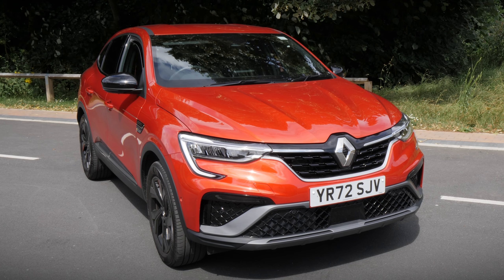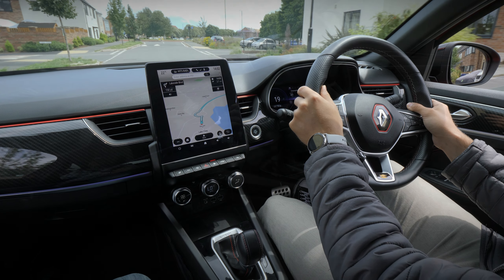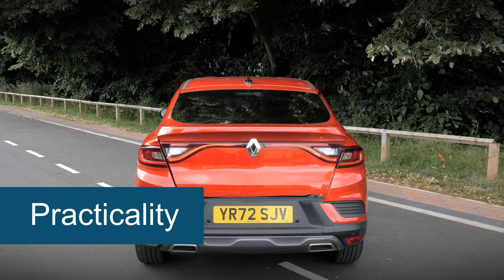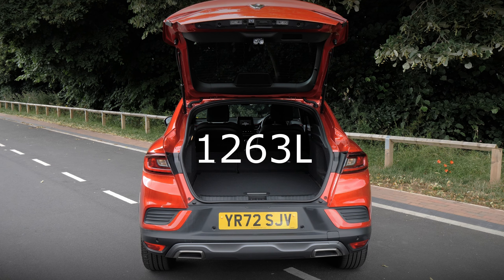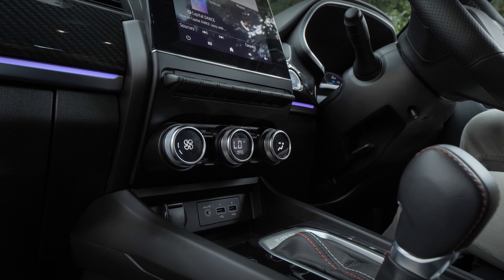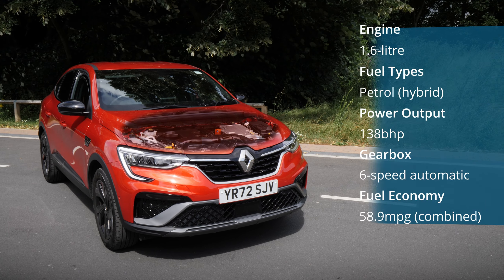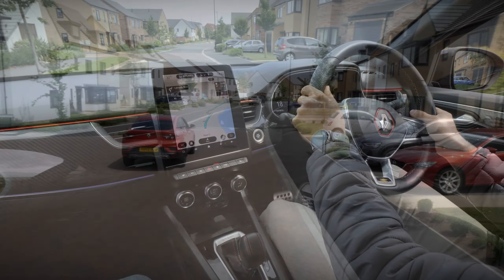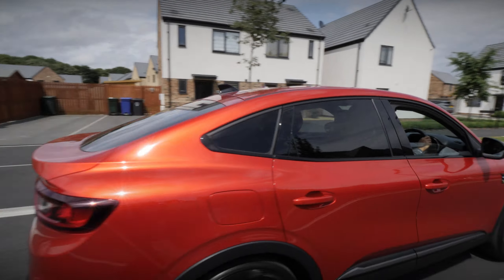Renault Arkana Hybrid 2023 Review | Interior | E Tech | SUV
In this video we're going to take you around the Renault Arkana, which is a medium-sized family SUV that borrows design elements from a coupe.

Watch as we talk to you about the Arkana's design, its interior and technology, and then finish off by exploring the practicality and range of engines available.

Chapters

0:00 Introduction
0:25 Design
01:15 Boot capacity and practicality
01:58 Interior and technology
02:54 Engine and gearbox
03:0 Outro

Evans Halshaw is one of the UK's leading automotive retailers, and offers a variety of great deals on new and used cars from leading manufacturers. We also offer competitive rates on servicing and maintenance, and sell cars through the Motability Scheme.

Our online Sell Your Car service allows you to get a valuation for your car in minutes, with no obligation to buy from us. Come to Evans Halshaw and enjoy a great experience every time.